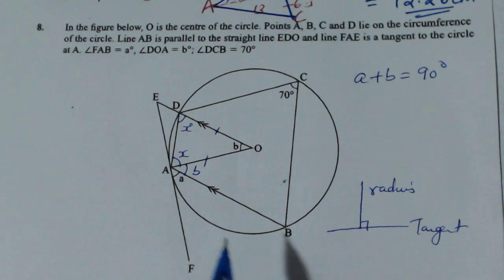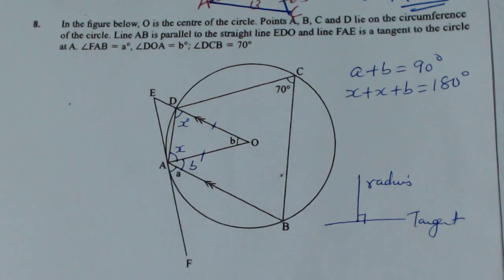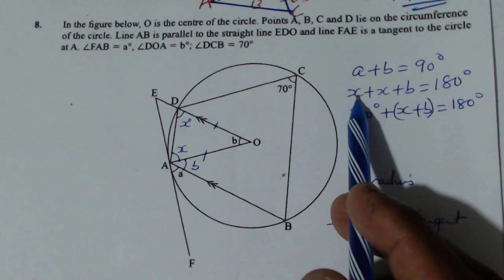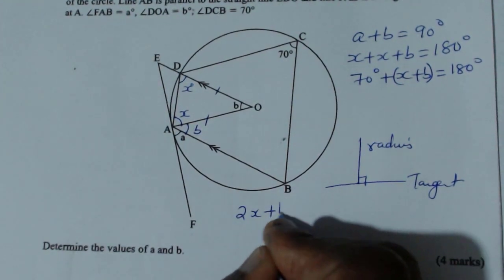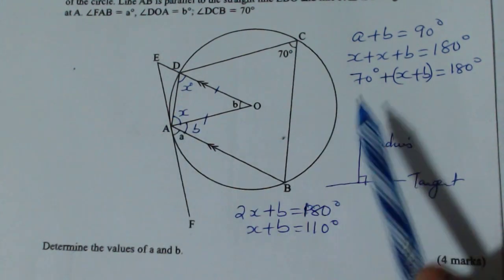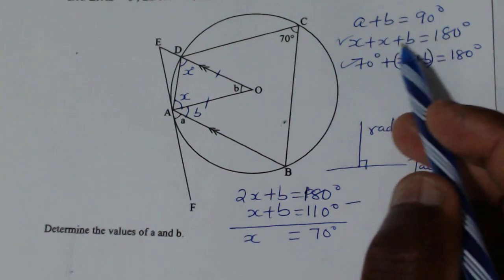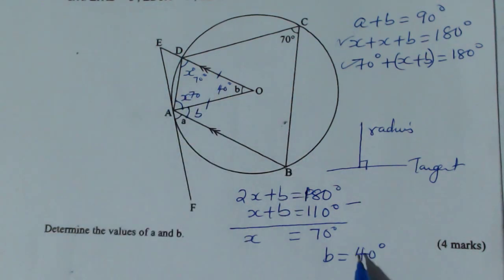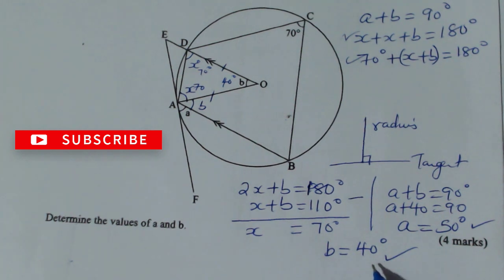QN.8 | KCSE MATHS PP2 2022 | ANGLE PROPERTIES OF A CIRCLE